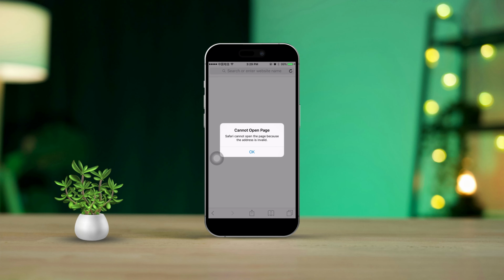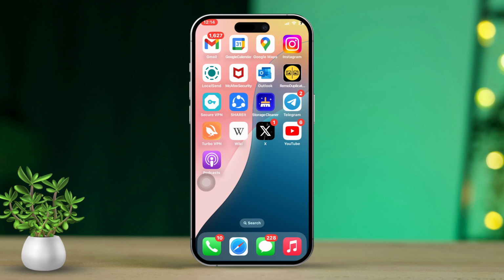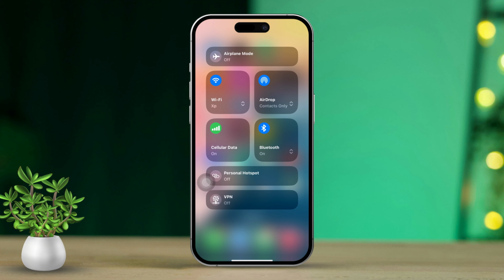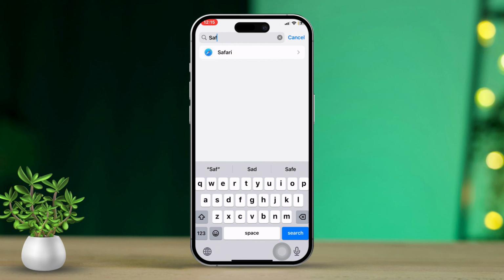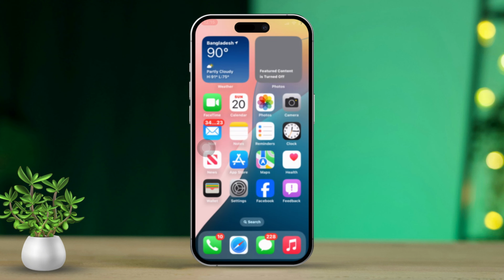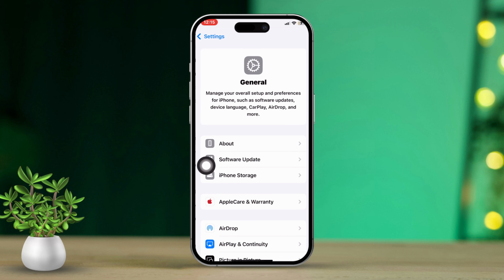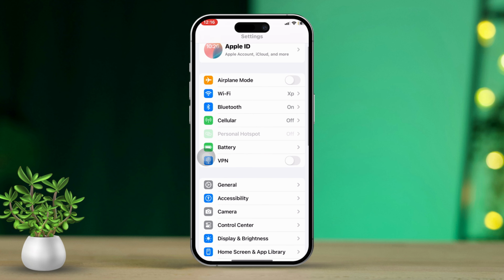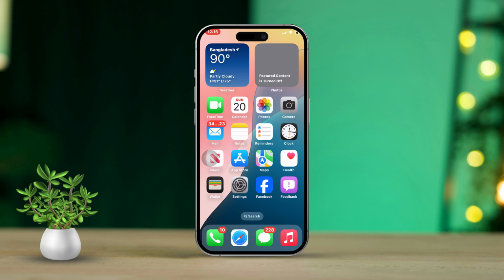How to Fix Safari Cannot Open Page on iPhone | Solve The Address Is Invalid on Safari Browser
Wondering why a page showing an invalid address on your Safari? I may have the answer! When websites are saying 'Invalid Address' on your iPhone, It's usually because the page cannot recognize the address you used to reach it. Now what to do if Safari Cannot open such sites? It's pretty simple! you need to troubleshoot the roots of this problem by fixing some settings on your iOS device!

I'll help you with that with my step-by-step solutions! Just follow them properly and resolving Safari's 'Invalid Address' error will be a piece of cake! (or whatever you prefer!)

00:01- Video Intro
00:16- Solution 1: Troubleshoot Internet
00:39- Solution 2: Clear Cache
01:02- Solution 3: Restart Safari
01:18- Solution 4: Disable VPN
01:33- Solution 5: Update iOS
01:51- Solution End